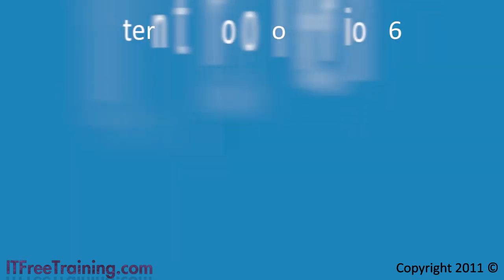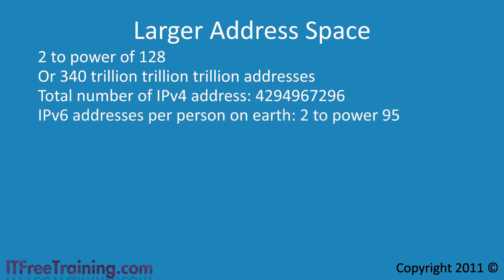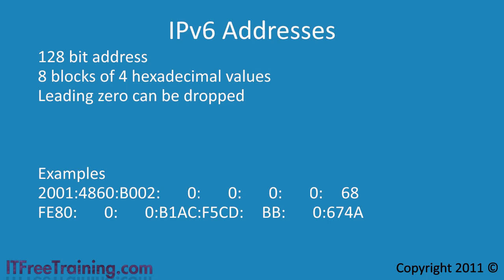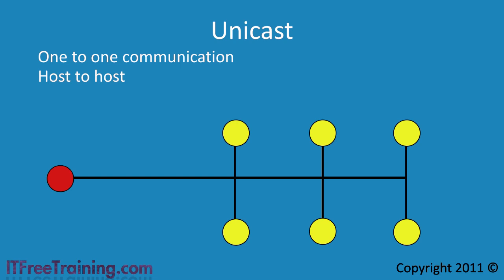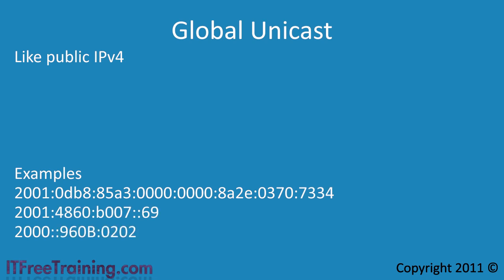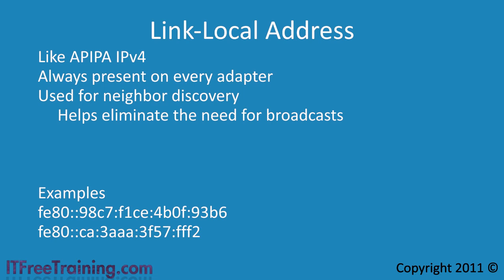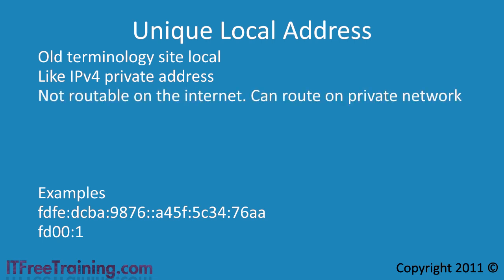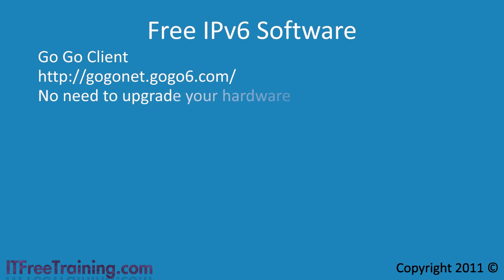MCTS 70-680: Internet Protocol Version 6 (IPv6)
The IPv6 protocol is the successor to IPv4 and will one day replace it as the default protocol used on the internet. This video looks at advantages of IPv6 and the different types of addresses that IPv6 uses.

Advantages of IPv6
IPSec is now integrated into the protocol
Better improvement for Multi-casting
Better geographic lay out which reduces routing complexity
Much larger address space

IPv6 Address
The basic IPv6 address uses 128bits compared with 32bit for IPv4. This gives approx. 2 to power 95 addresses for each person on the planet.
Example of IPv6 addresses are
2001:4860:B002:0000:0000:0000:0000:0068
FE80:0000:0000:B1AC:F5CD:00BB:0000:674A
In order to make IPv6 addresses easier to read, you can remove leading zeros in each block, for example
0000 can become 0
00AB can become AB

In some cases you may have a lot of zeros in a row. When this occurs they can be reduced to ::
This operation can only be perform one for example FE80:0000:0000:B1AC:F5CD:00BB:0000:674A can be reduced to the following
FE80::B1AC:F5CD:00BB:0000:674A
or
FE80:0000:0000:B1AC:F5CD:00BB::674A
but it can't be reduce twice to this
FE80::B1AC:F5CD:00BB::674A (Not valid)

Types of IPV6 addresses
Unicast
Is used for one to one communication. The packet is sent from the sender to the receiver.

Multicast
Is used for one to many communication. One packet is sent to many different computers or devices.
Multicast addresses always start with FF

Anycast
Is one to one of many destinations. Generally one packet will be sent to the closest device that is offering that service. Think of it like leaving an airport and getting in a taxi and asking to be taken to the closest hotel. One packet goes to the closest of many dentations.

Global Unicast
These are public IP addresses that are registered an thus any router on the internet will route traffic to you for that address. The addresses always start with 2000 or 2001.

Link Local Address
Used only for local area network only. These addresses are always present on every network adapter and start with FE80. These addresses are used for neighbour discovery.

Unique local address
These are private IP addresses that can be allocated in your company any way that you want. They are not routable on the internet but can be routed inside your company any way that you want. These addresses start with FC00 or FD00

Loop Back Address
This address is used for testing. All traffic sent to this address will be routed back to your locally adapter. This address is simply ::1